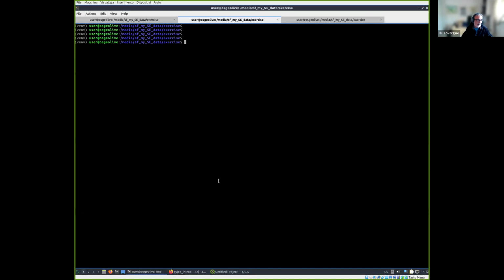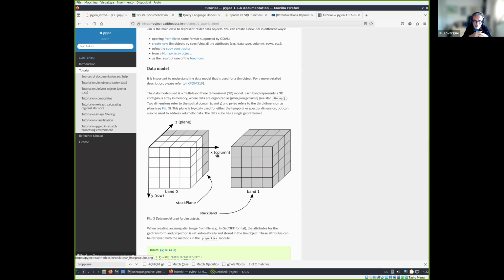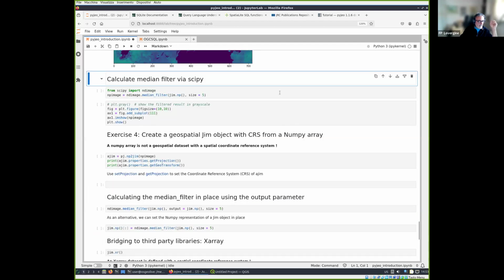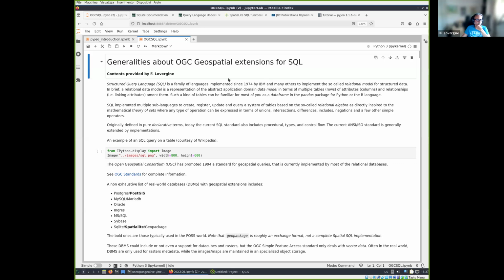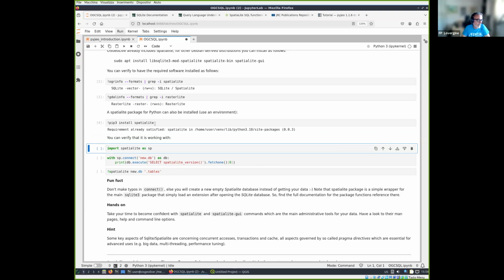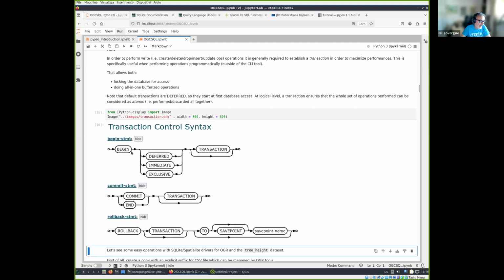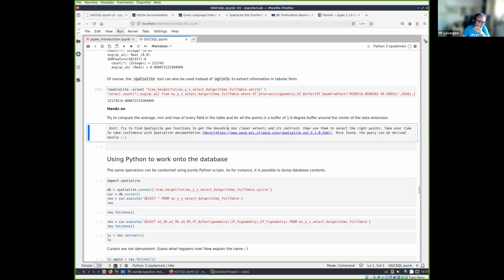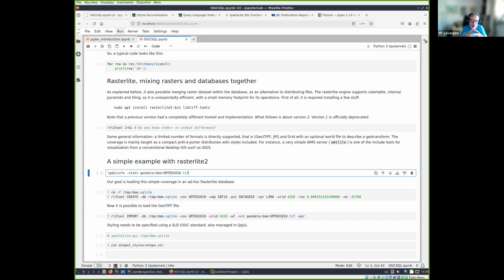Lecture10: Geospatial python (F. Lovergine)